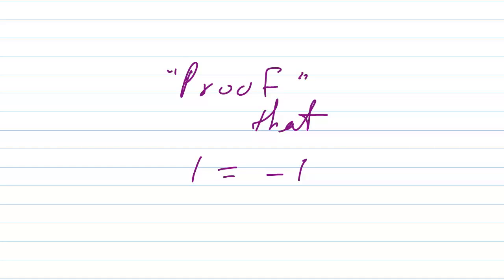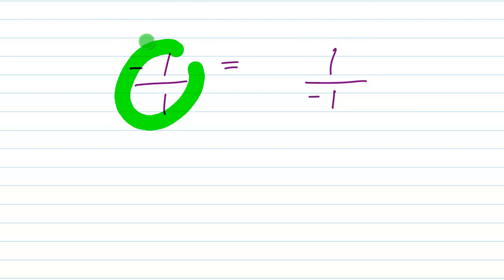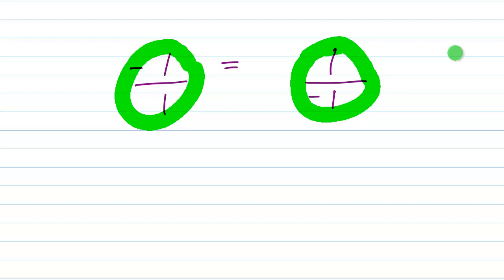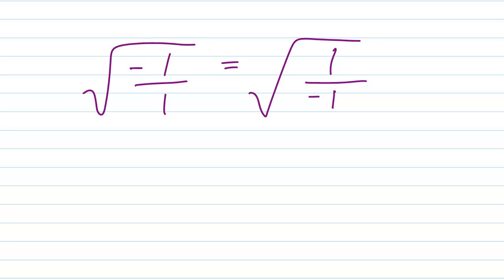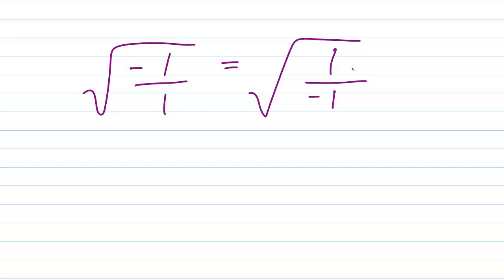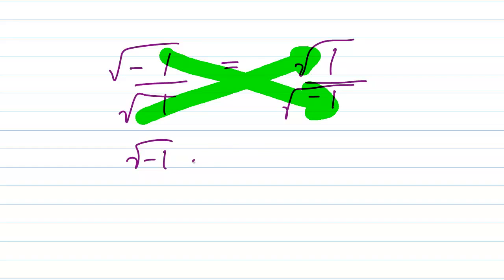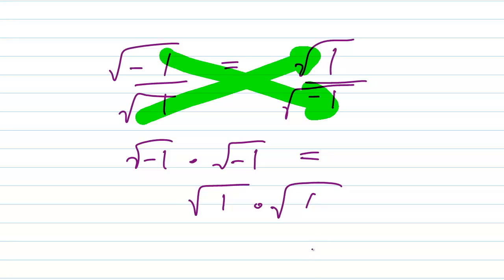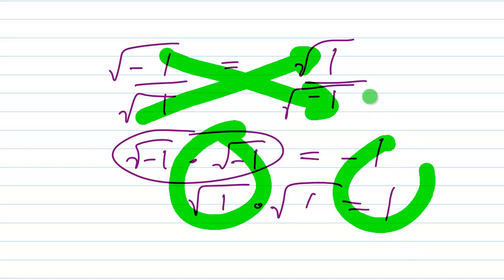Goofy Maths "Proof"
Here's a "proof" that -1 = 1. What's wrong?